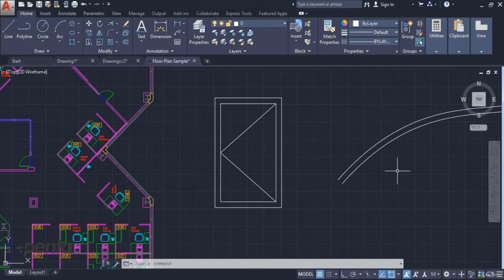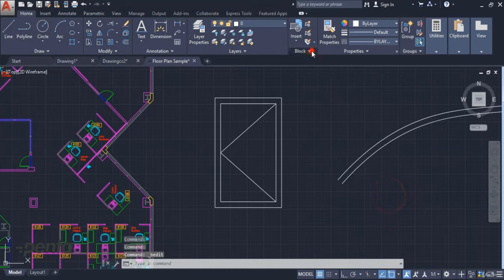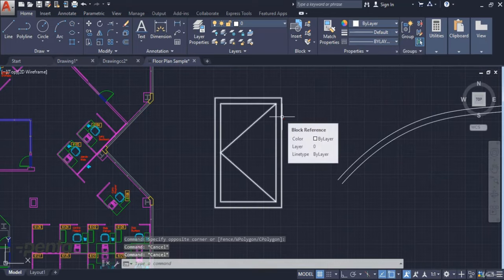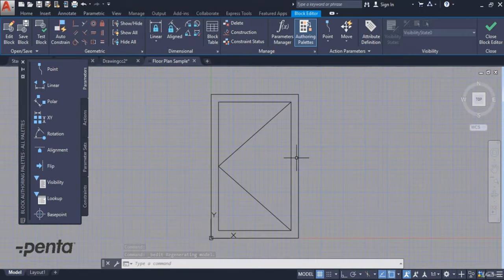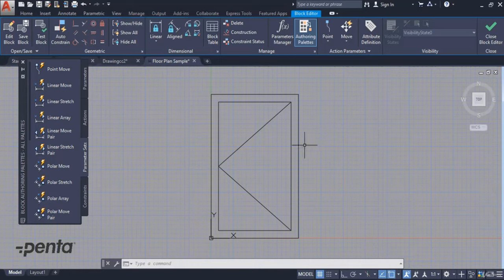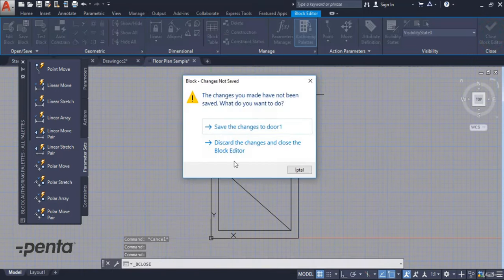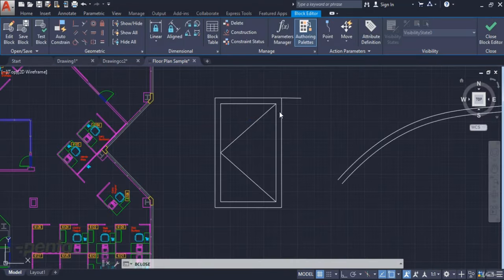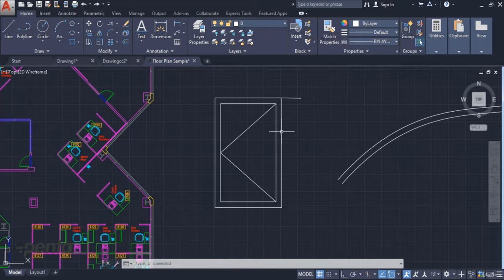51 Block Editor AUTODESK AUTOCAD 3D DRAWING TECHNIQUES